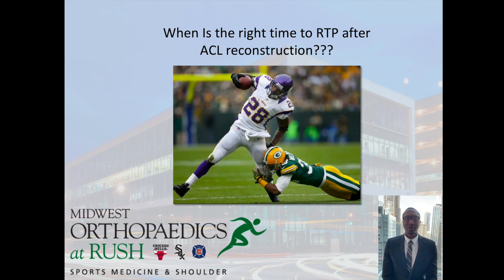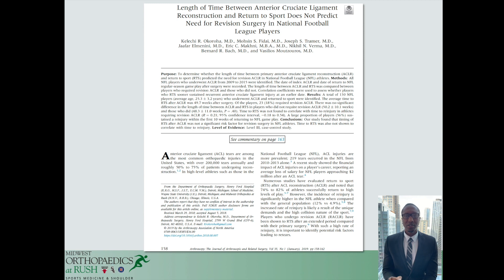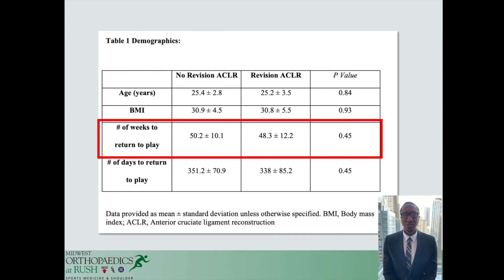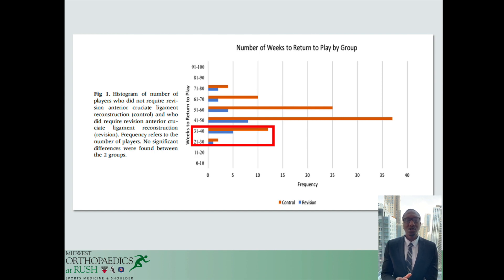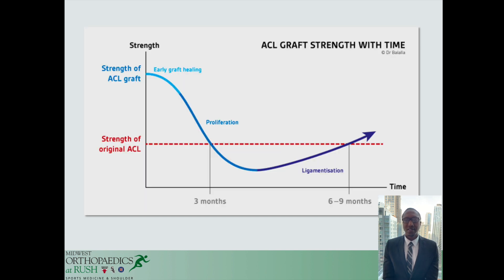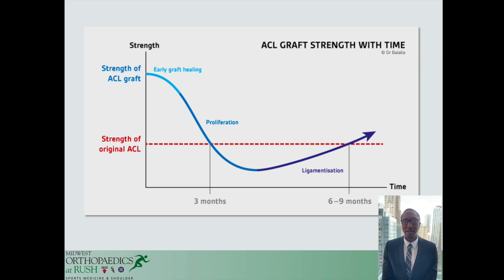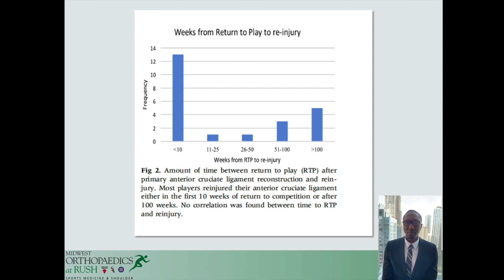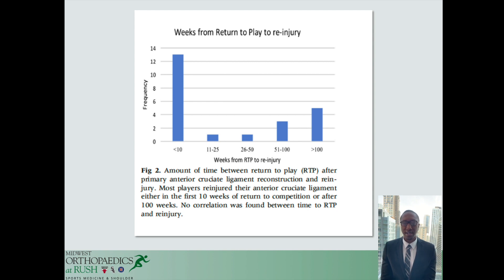Time Between ACL Reconstruction and RTS Does Not Predict Need for Revision Surgery in NFL Players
All athletes want to know when they can return to sport (RTS) after ACL reconstruction. Our study evaluated if time to return to play after ACL reconstruction predicted the need for revision surgery in NFL athletes. We found no significant difference in the length of time between ACLR and RTS in players who did not require revision ACLR (50.2 weeks) and those who did (48.3 weeks, P =.40). A large proportion of players (56%) sustained a reinjury within the first 10 weeks of returning to NFL game play. Our study suggest timing of
RTS after ACLR was not a significant risk factor for revision surgery in NFL athletes, however other factors may have significant contributions.